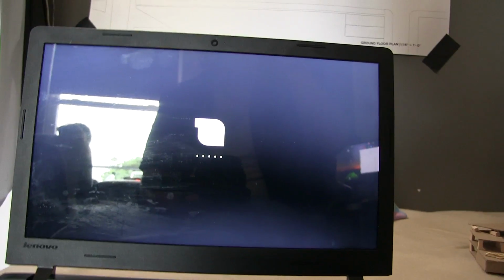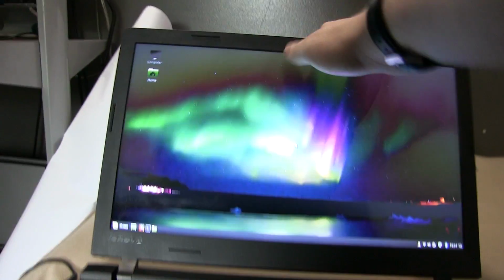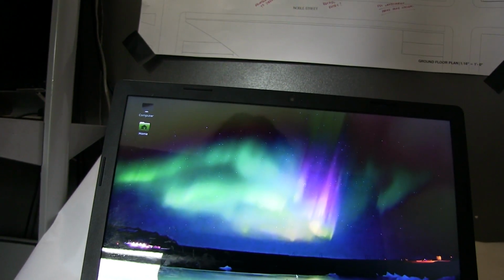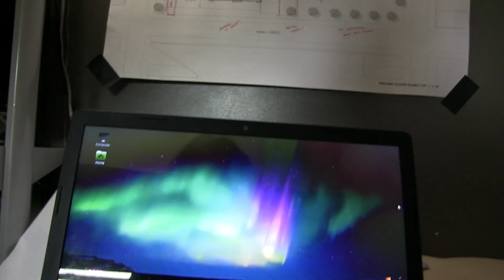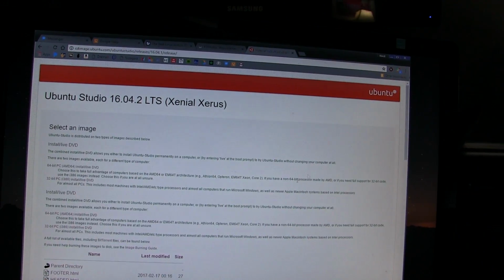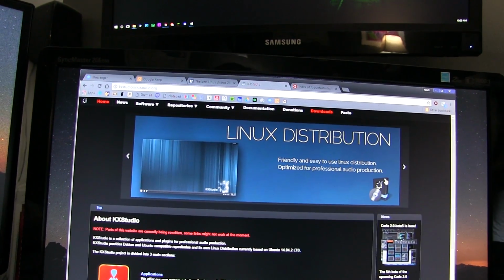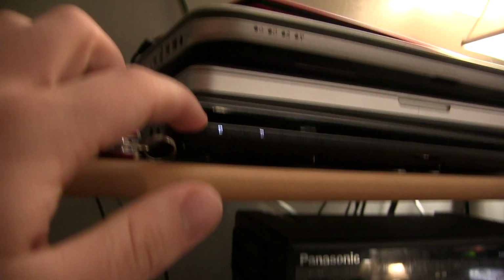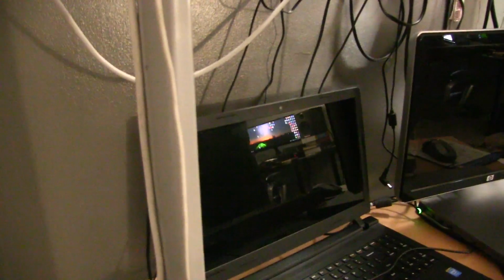Distributions - Day 882 | May 20, 2017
Deranged Pennsylvanian man reformats his computer twice.